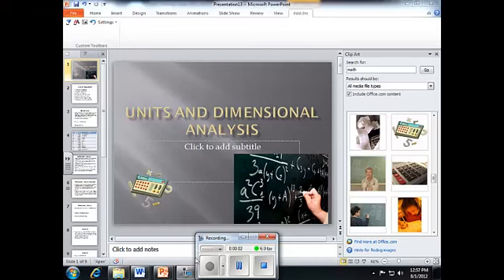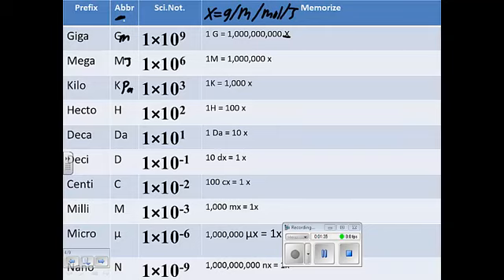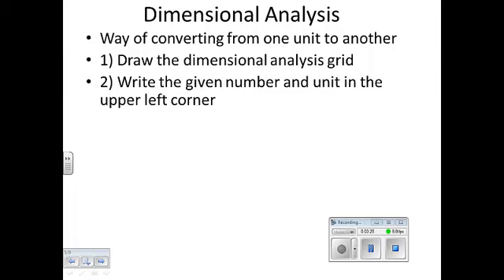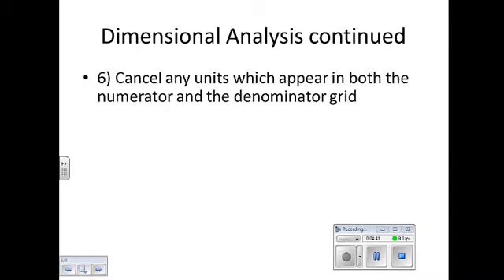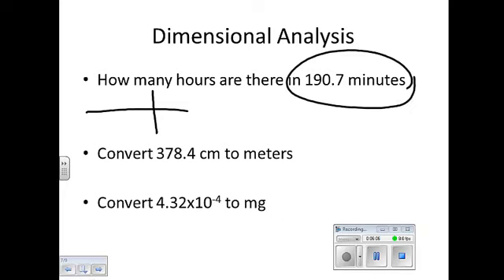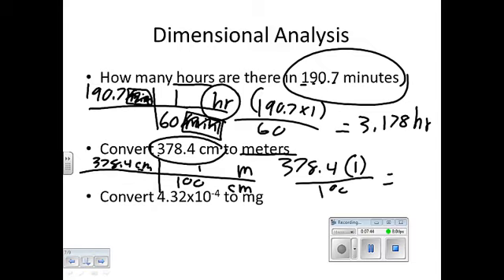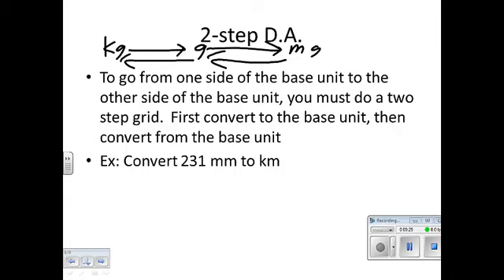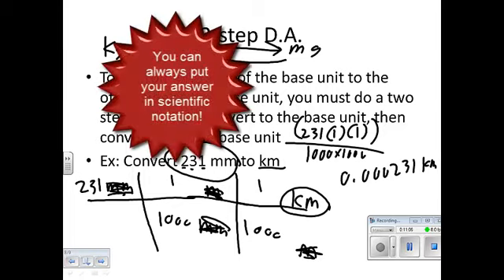Dimensional Analysis and Units